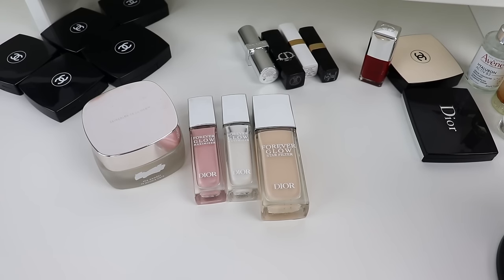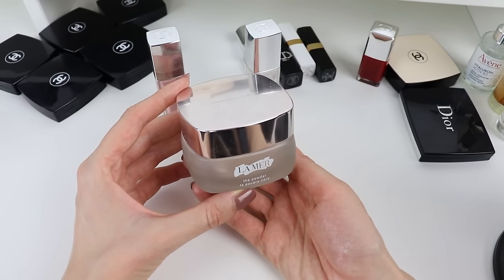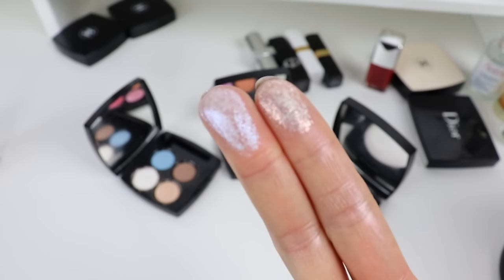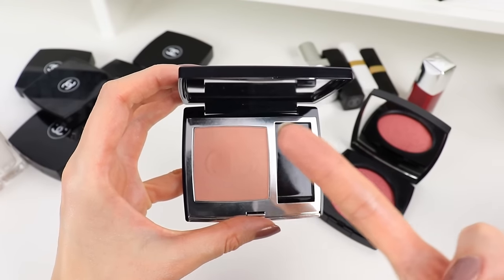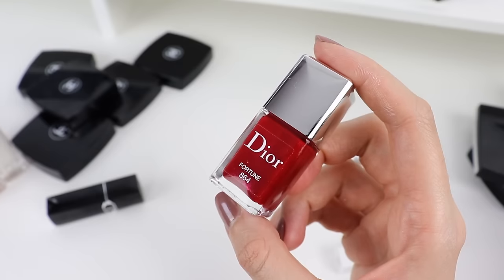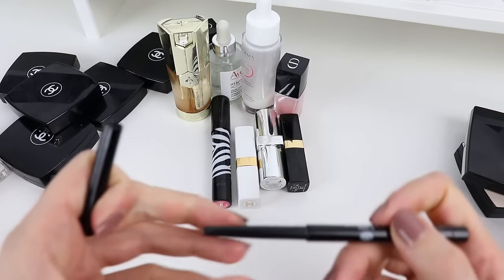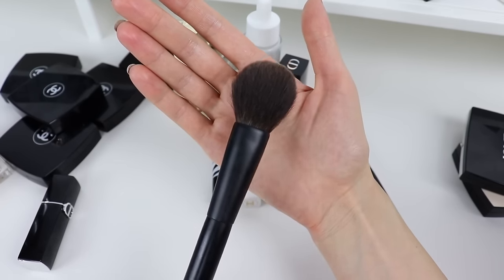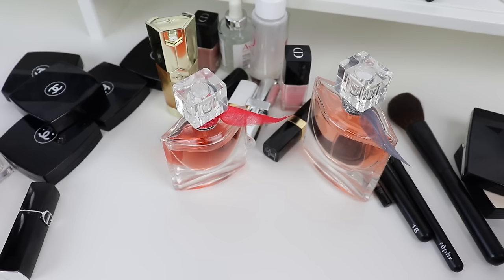BEST & WORST Makeup | Friendly beauty talk + CLOSEUPS and swatches of products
Hi friends,
In this video I am sharing with you my current luxury beauty favorites and fails. I wanted to do this roundup video and I wanted to share with you all of the products that I love and two fails. Share with me your current beauty favorites. :)

Chanel Les 4 Ombres Tisse Camelia Nordstrom; Saks; Chanel;

HANEL Spring 2024 Makeup Collection| Les 4 Ombres Rivage | Coral Treasure | Lumière De l’Océan swatches & demo